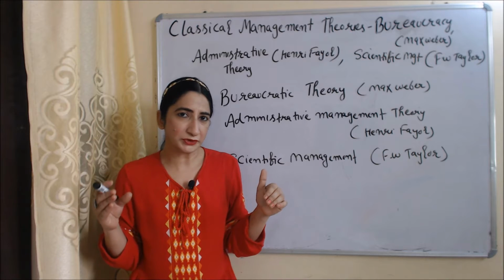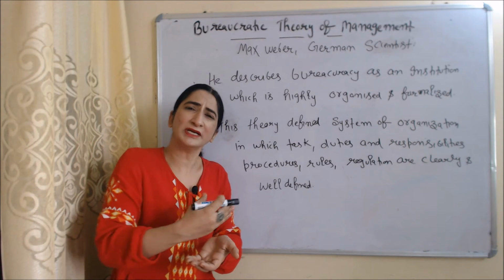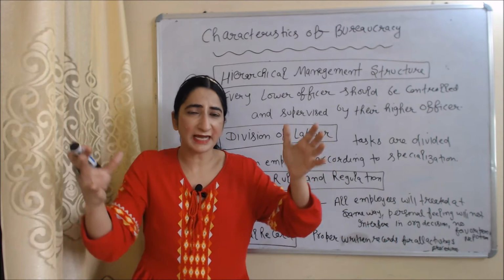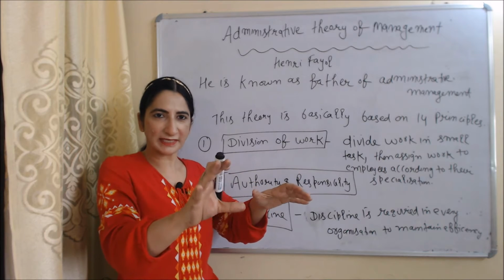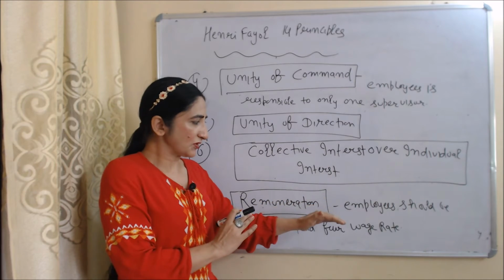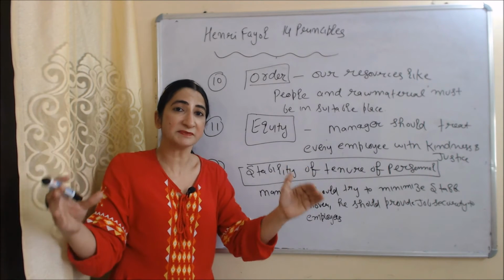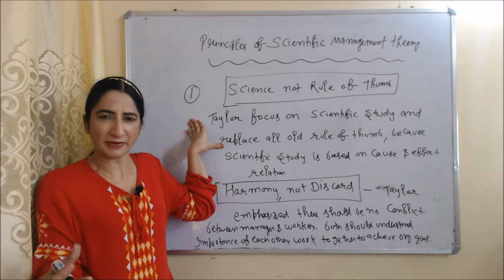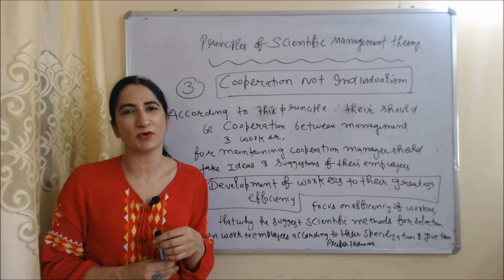Classical Management Theories - Max Weber, Henri Fayol and Fredrick Taylor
This video describes about Classical Management Theories - Bureaucracy (Max Weber), Administrative (Henri Fayol) and Scientific Management (Fredrick Taylor)